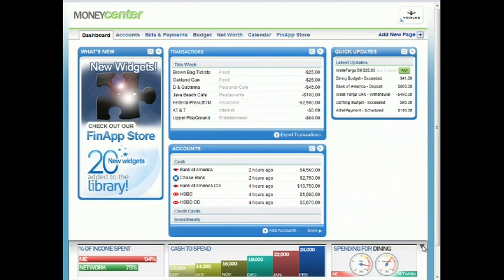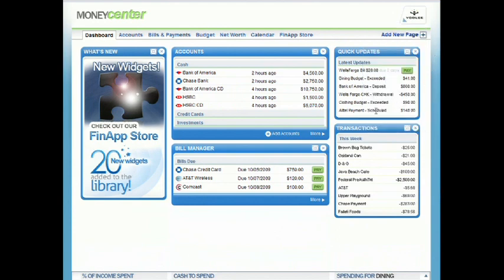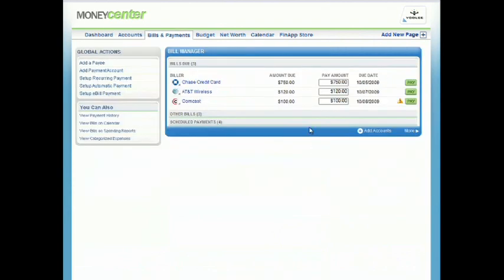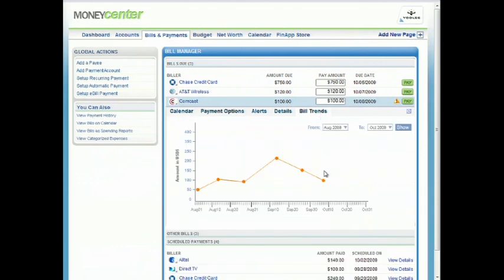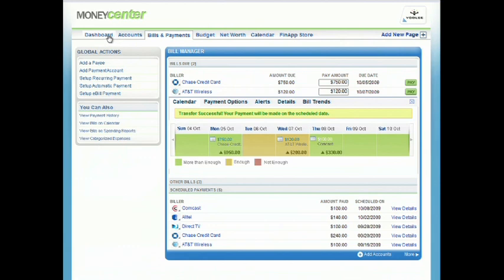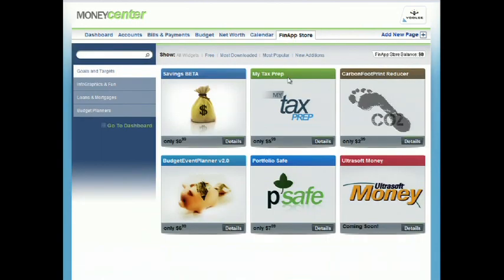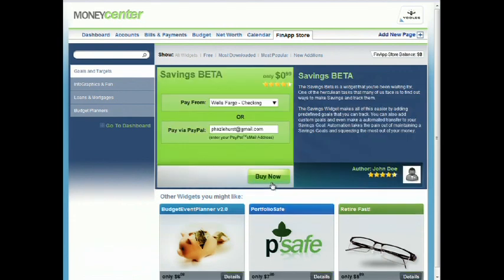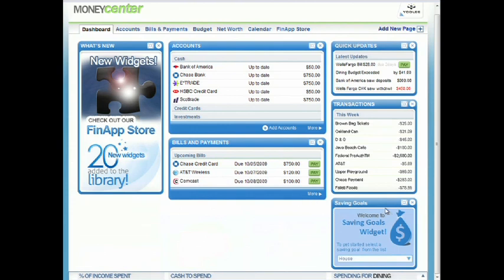FinovateFall 2009 / Yodlee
Yodlee demoed at FinovateFall in 2009.

Yodlee is the leading provider of personalized financial solutions. Major financial institutions and portals trust Yodlee to power their most critical online financial applications. Yodlee’s PFM, payments, and customer acquisition solutions unify all personal financial account information to deliver a simple, centralized and secure source for consumers to manage all of their financial tasks anytime, anywhere. Every Yodlee solution helps financial providers save money over legacy systems and generate new revenue. Yodlee’s patented data, payments and risk management utility supports more account sources and types than anyone else in the industry. 150+ leading financial institutions and portals today offer Yodlee-powered solutions to millions of consumers worldwide.